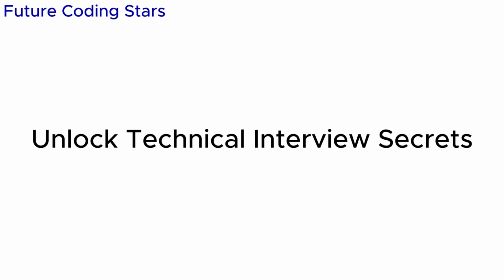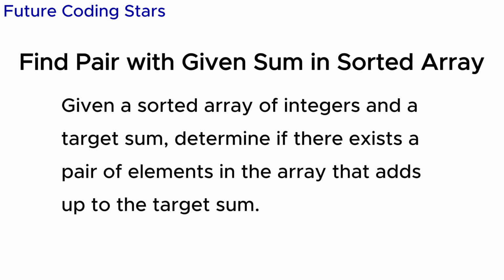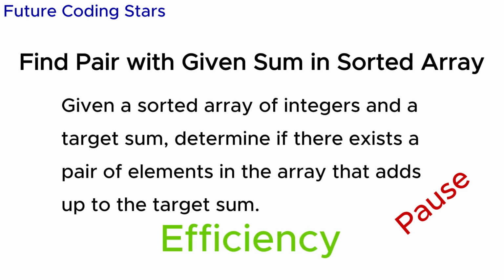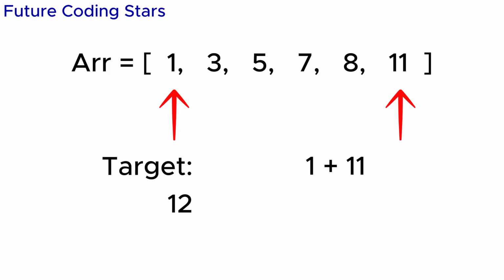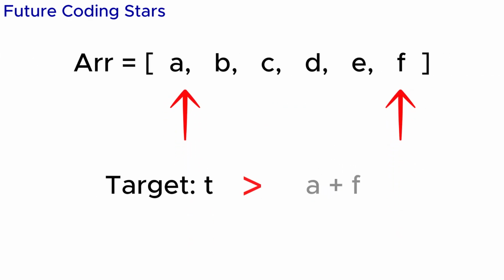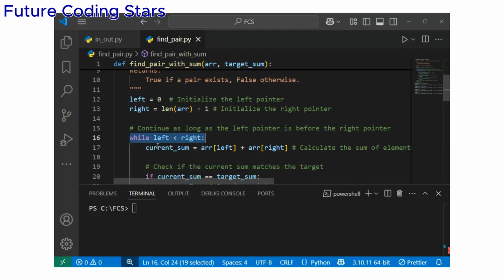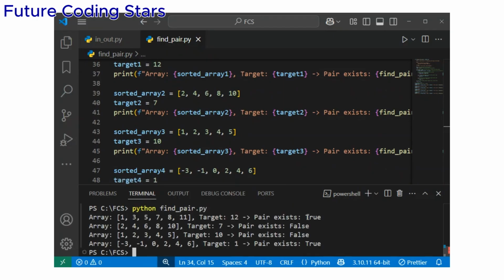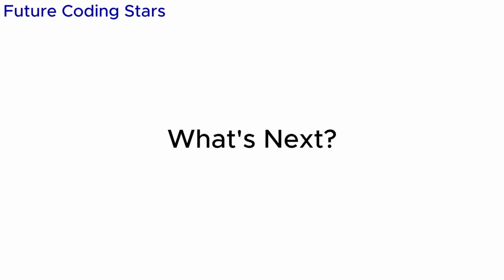Creative Code in Technical Interview: Find Pair with Target Sum in Sorted Array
Technical Interview: Find Pair with Target Sum in Sorted Array using Two Pointers (Creative Code in Python)

Hey Future Coding Stars! In this video, we tackle the classic *Technical Interview* problem: finding if a pair of elements in a *sorted array* adds up to a specific *target sum*. This problem is a fantastic introduction to optimizing your search algorithms and writing *Creative Code*.

We'll walk through a highly efficient approach using a powerful technique called the *Two-Pointer Technique*. While we won't dive deep into why this technique is mathematically guaranteed to work perfectly in this video (that's coming in a future deep-dive!), we'll show you exactly how to apply it step-by-step and provide a clear Python code implementation in VSCode.

You can download the code snippet shown in the video directly from the link below to practice yourself!

Mastering the Two-Pointer Technique is essential for anyone aspiring to be a Future Coding Star in the tech industry. It's applicable to many other problems!

Video Chapters:
00:00 Intro & Hook
00:18 The Problem: Pair Sum
01:57 Your Turn: Pause & Think
02:21 The Efficient Solution (Two Pointers)
04:54 Code Walkthrough (Python/VSCode)
06:55 Why Two Pointers is Powerful (Tease)
08:10 Call to Action

If you have your own *Creative Code* solution or thoughts on this problem, share them in the comments below!

Sound Effect by freesound_community from Pixabay